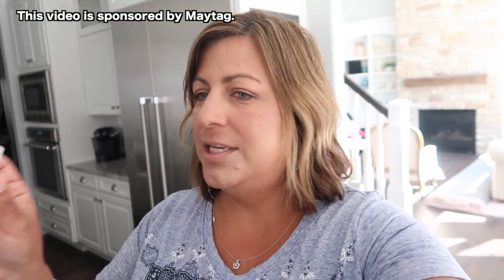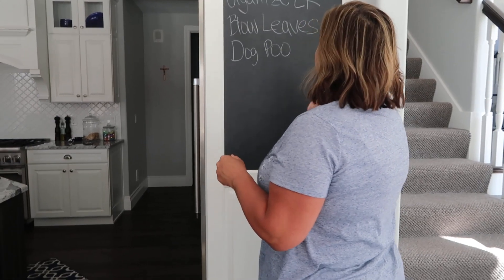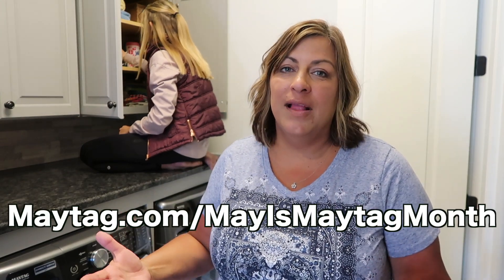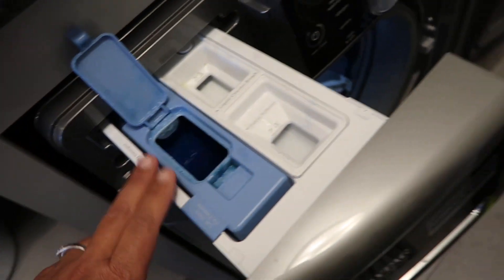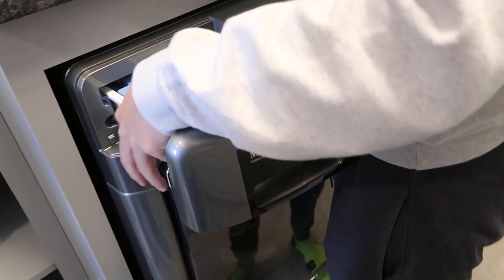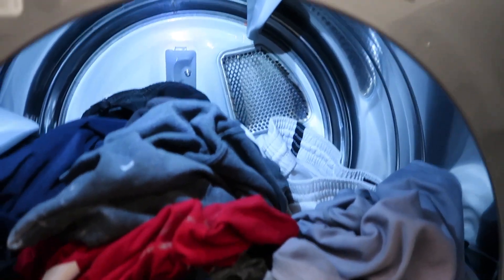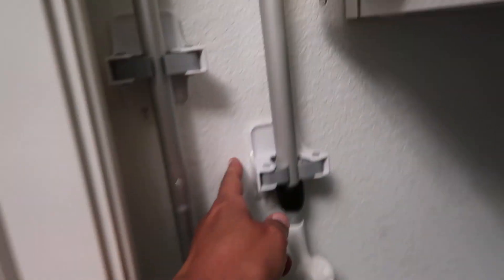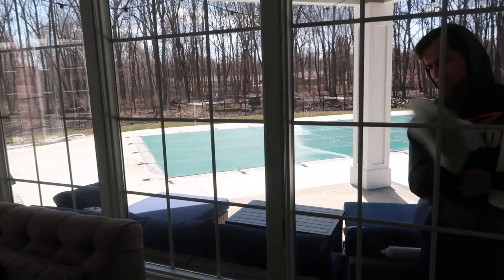SPRING CLEANING & ORGANIZING BEGINS!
It’s time for us to spring clean! See what we accomplished on our to-do list in today’s video, including Blake washing his own clothes!
May is Maytag Month Deals ➜ From May 3 through June 6, shoppers can receive up to a $700 rebate by mail with purchase of select Maytag® kitchen and laundry appliances. Those who purchase select Maytag® kitchen appliances will be eligible to receive up to $600 prepaid card by mail. Purchase three select appliances and receive $250; purchase four select appliances and receive $400; purchase five select appliances and receive $600. ➜ Shoppers who purchase select Maytag® laundry sets during this time period will also be eligible to receive a prepaid card by mail. Eligible models and rebate values, ranging from $50 - $100, vary by retailer. Visit your local retailer for specific appliance offers.

Welcome to our family vlogging channel - Our Family Nest! We are a Michigan family of 6 sharing our lives DAILY here on YouTube! Be sure to check out all of our channels below!

Catch up on some old Our Family Nest Vlogs!
1 Year Ago =

               VLOGGING EQUIPMENT WE USE
Watch our video - How to Be a Vlogger - And you will find a complete list of all the equipment we use in this video description.